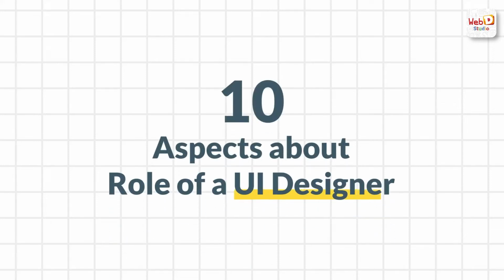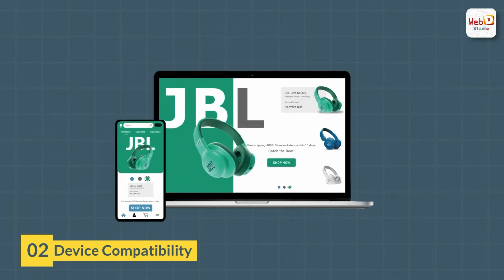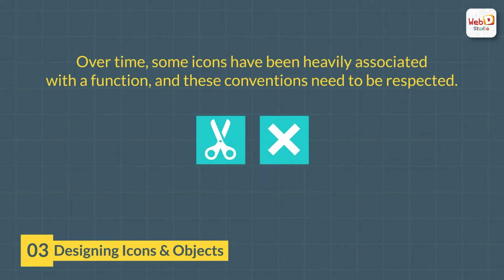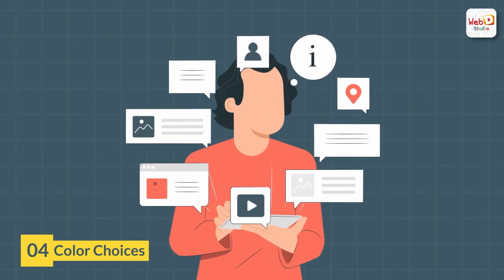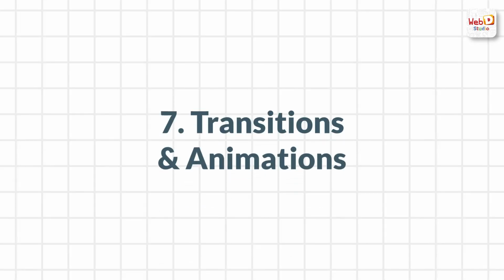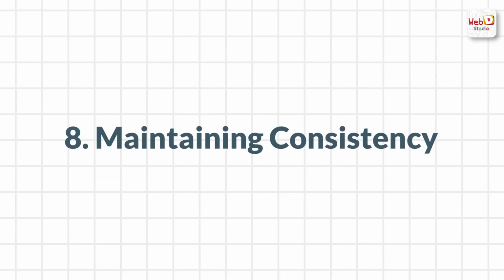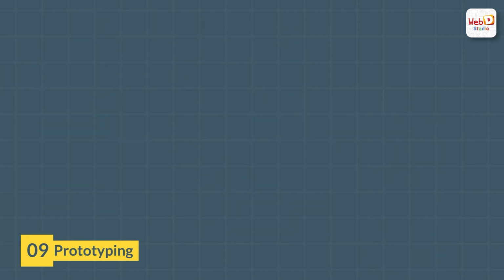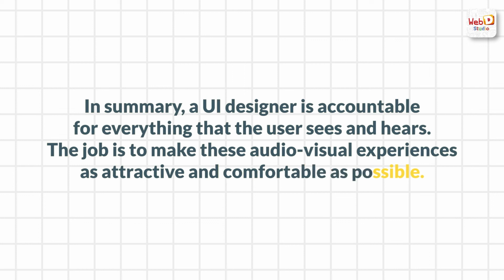Top 10 Role Of UI Designer - Web D School | Best Institute in Chennai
A UI designer designs the interface of a product and is responsible for its aesthetics and visual appeal. While the UX designer focuses on the overall experience, the UI designer focuses on enticing the user sensually.

10 Aspects of the Role of a UI Designer

1. Layout
2. Device Compatibility
3. Designing icons and objects
4. Color choices
5. Fonts
6. Micro Interactions
7. Transitions and Animations
8. Maintaining consistency
9. Prototyping
10. Human psychology

Check out our supporting article on this very topic, over on the Web D School blog:

Looking to start a career change into UX/UI design?

No.1 training institute in Chennai for UX/UI Design, Web designing, Graphic Design, Motion Graphics, Film Editing & Digital Marketing courses.

Want to get more valuable insights from Web D School, then Check out and follow us on